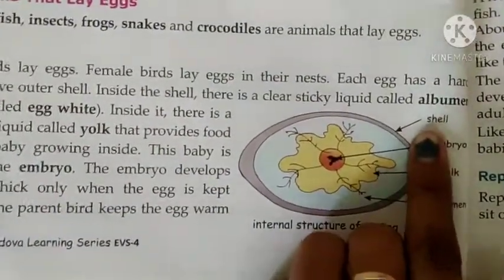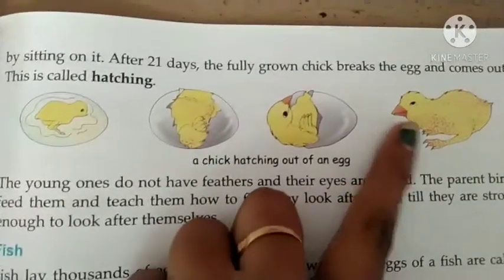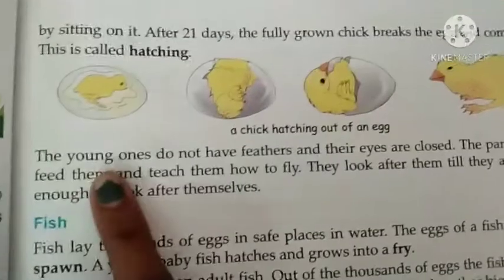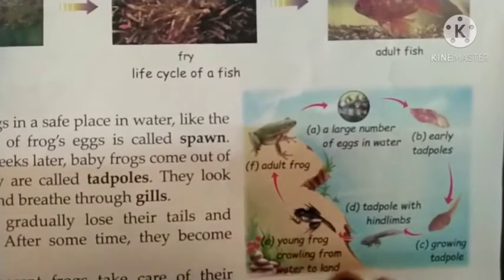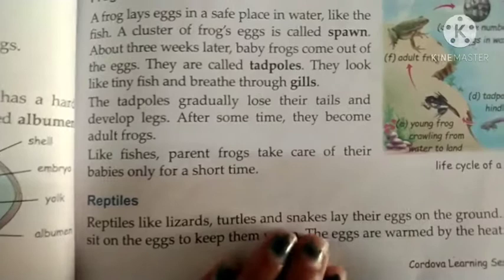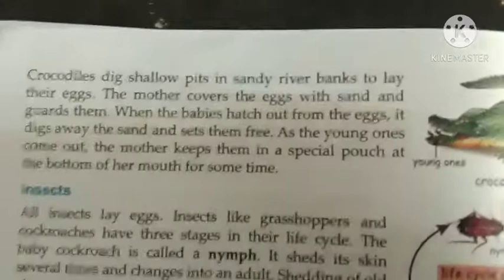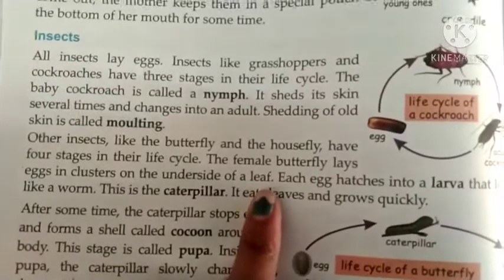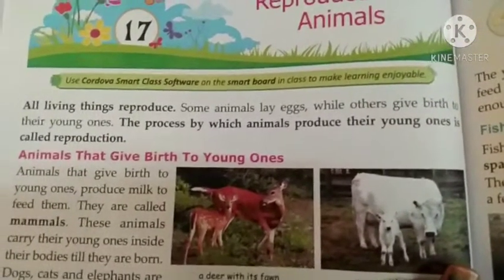env std-4 ch-17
ch-17 explanation of  "reproduction in animals"